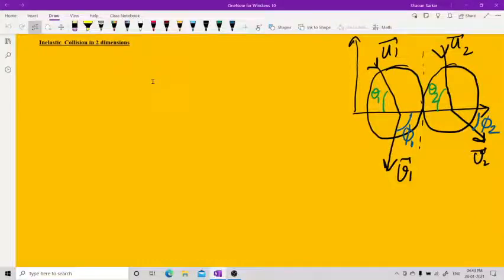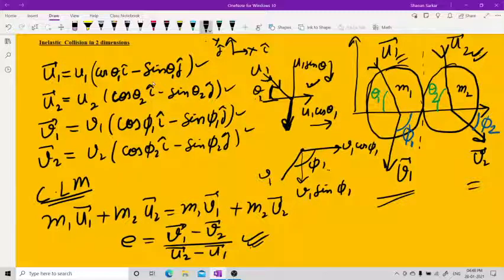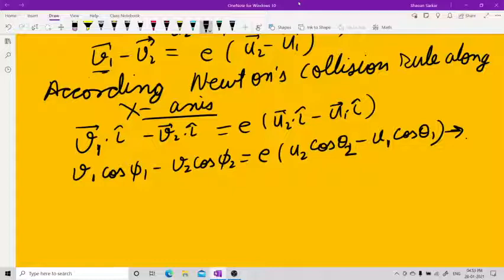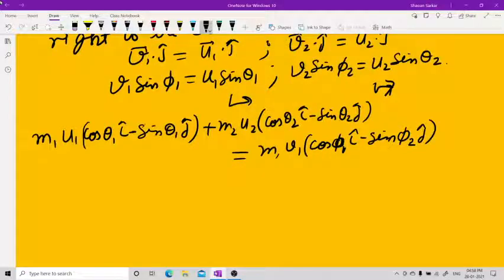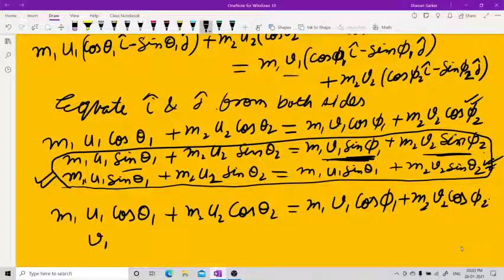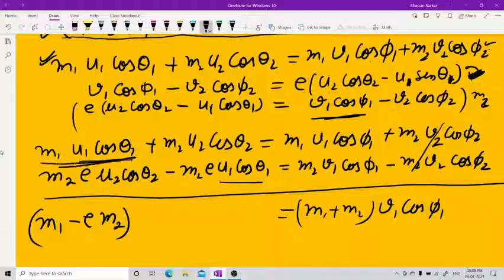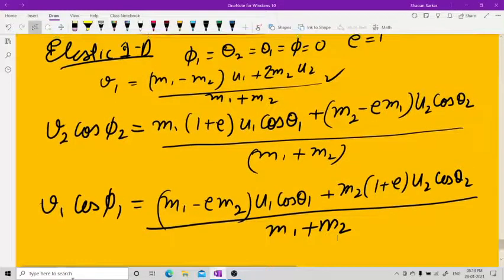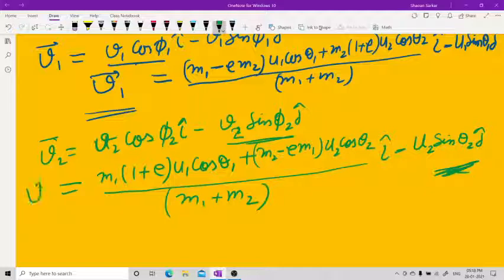BCA Semester 1 Physics Unit 2 Lesson 7 Part 3 Elastic & Inelastic collision In Two Dimension